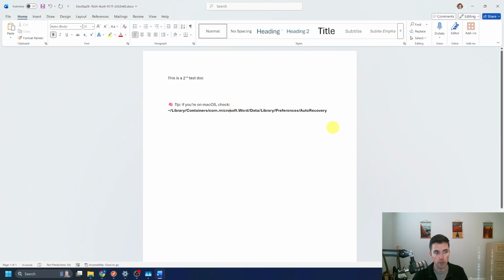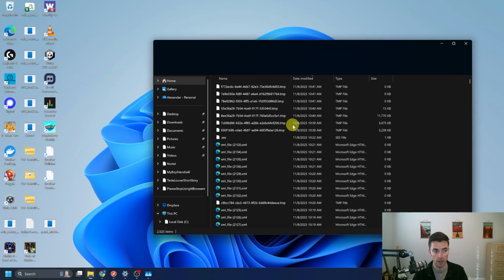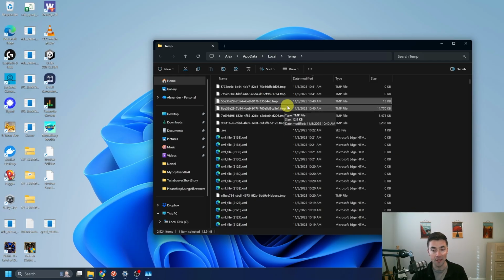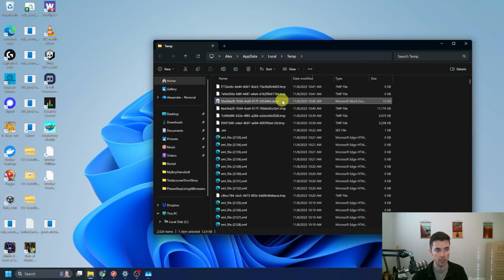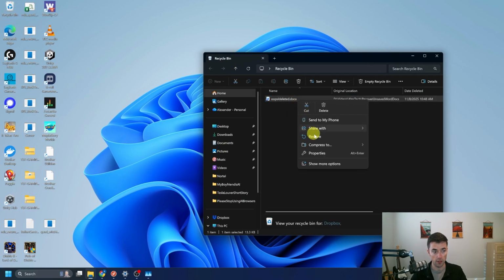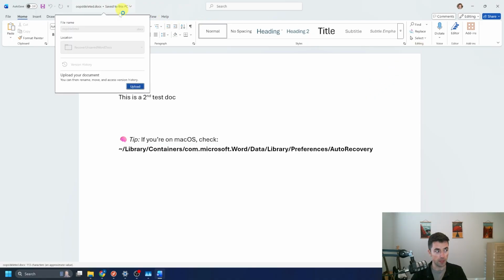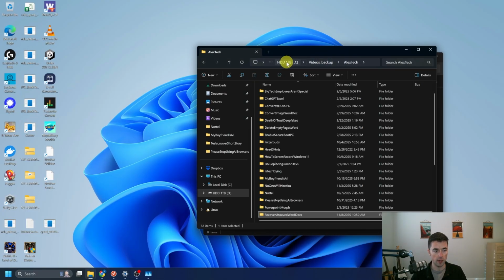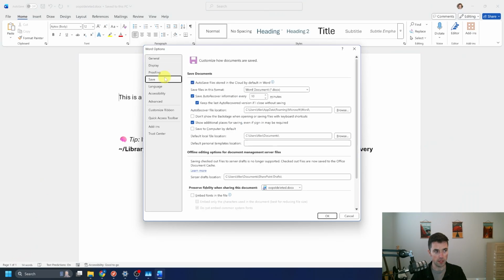3 Ways to Recover an Unsaved or Deleted Word Document in 2025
Let's talk about Mirosoft Word Document recovery - works for Mac too.

0:00 Intro
0:08 1 - Auto Recovery Feature
0:56 2 - Temporary Folder
2:03 3 - Restore Deleted
3:11 Bonus Tip